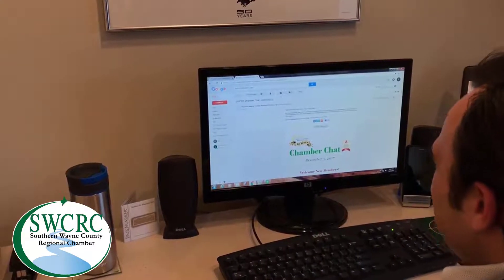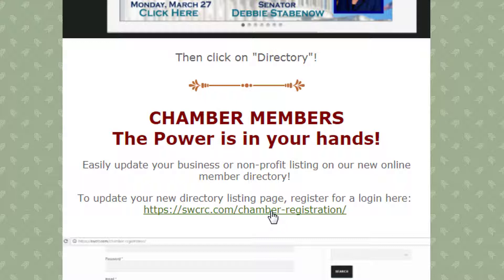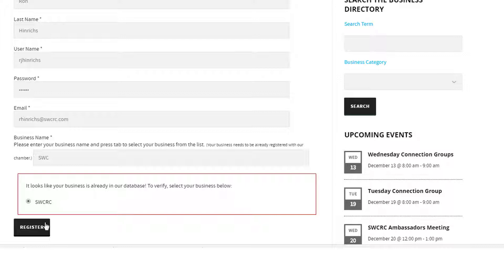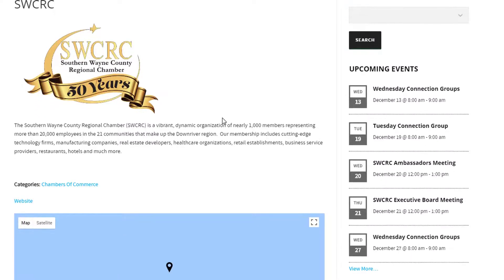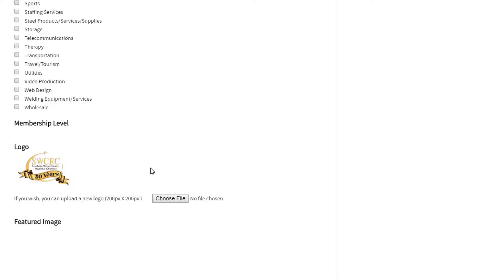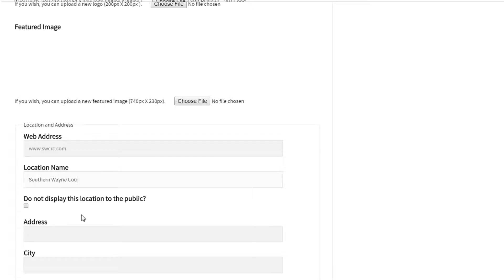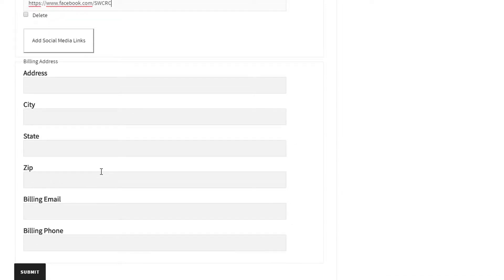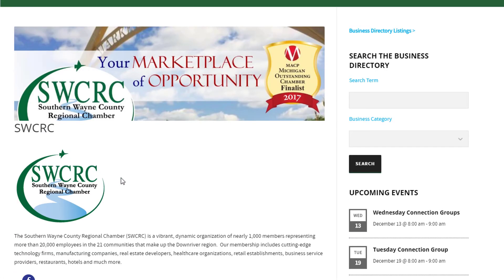SWCRC Member Directory Listing Tutorial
Southern Wayne County Regional Chamber Member Directory Listing Tutorial